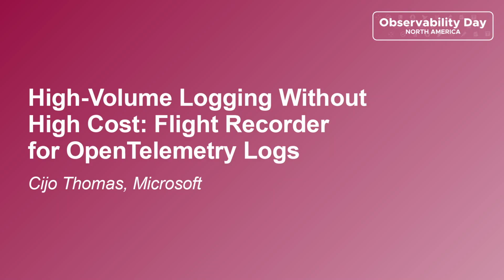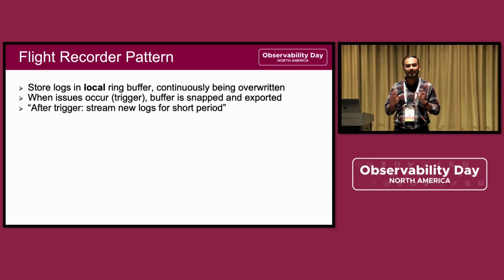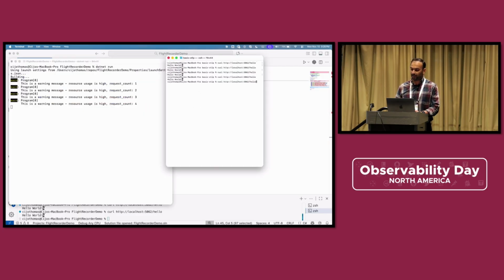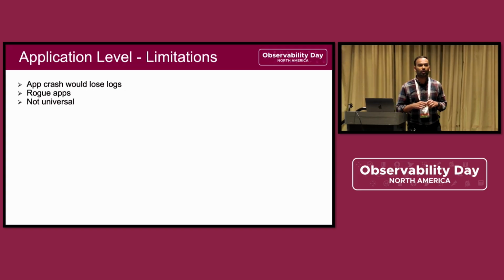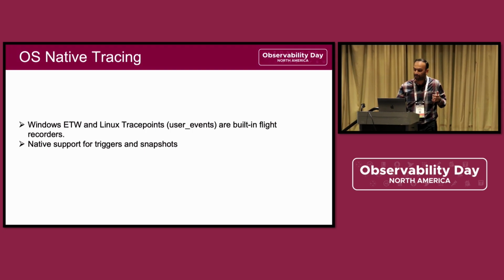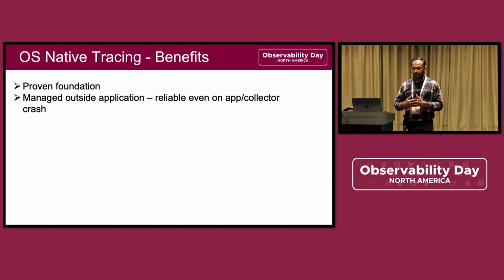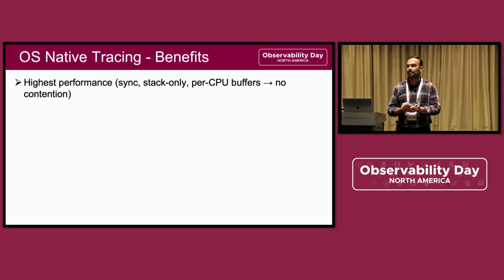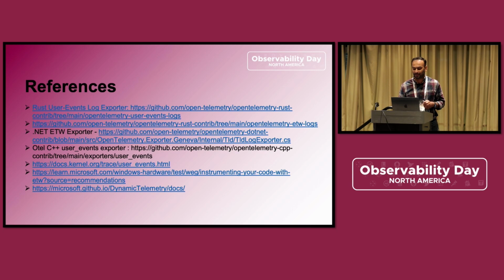High-Volume Logging Without High Cost: Flight Recorder for OpenTelemetry Logs - Cijo Thomas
High-Volume Logging Without High Cost: Flight Recorder for OpenTelemetry Logs - Cijo Thomas, Microsoft

Organizations face escalating costs from high-volume application logs—most never used. In response, teams aggressively filter logs, risking incident blind spots.

This talk introduces the Flight Recorder pattern for OTel Logs: instead of continuously exporting logs via OTLP, applications export them to ring buffers—ideally backed by OS-native mechanisms like Windows ETW or Linux Tracepoints, but also implementable in user space. Logs remain local, continuously overwritten until triggers—critical errors or operator requests—cause buffered logs to be exported via OTLP to OTel Collector, maintaining existing workflows.

Once triggered, the system also enters a temporary streaming mode, exporting all new logs continuously for a brief period. This approach eliminates unnecessary logging costs while ensuring logs are readily available when it matters. We’ll present a design and working prototype that shows how this model delivers substantial cost savings without sacrificing observability.